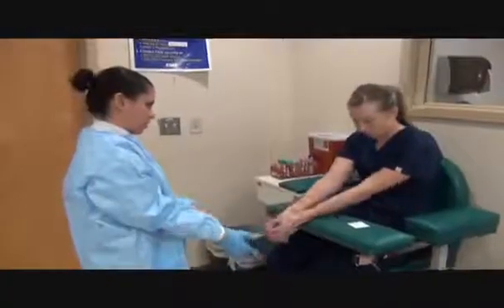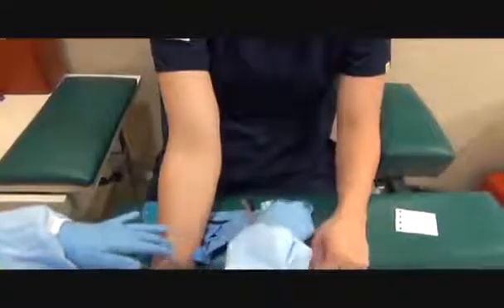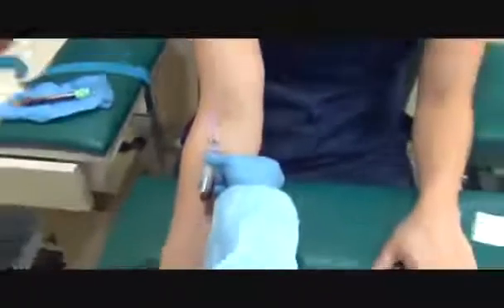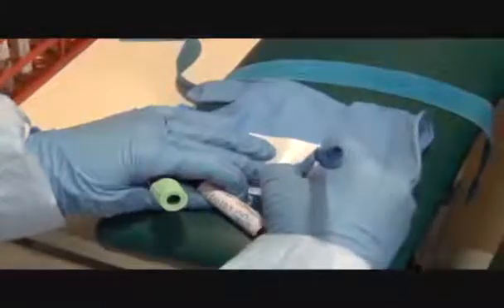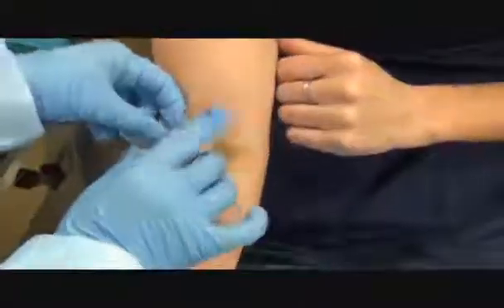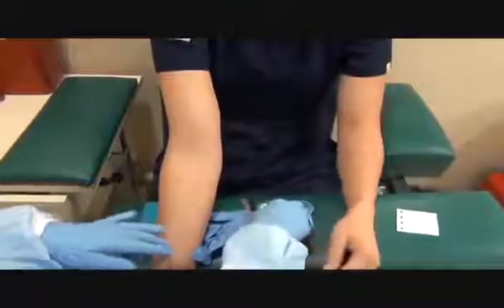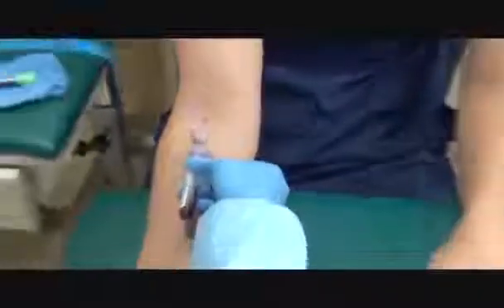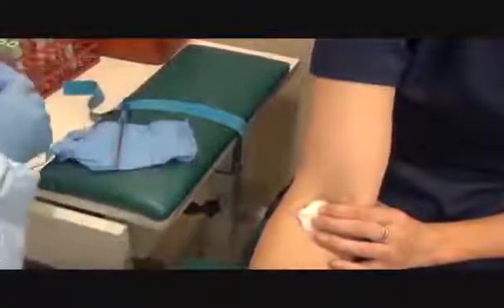ETS Phlebotomy with Hard Surface Safety Activation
ETS Phlebotomy with Thumb Activation.

Butterfly Hand Phlebotomy Outside Vein Activation.

Demonstration of phlebotomy with a straight needle performed on a live patient. While I have performed phlebotomy many times in clinical.

 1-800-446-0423 - This is a narrative video of an NAHCE Phlebotomy Certification Training students Venipuncture collection. Go To: For Phlebotomy.